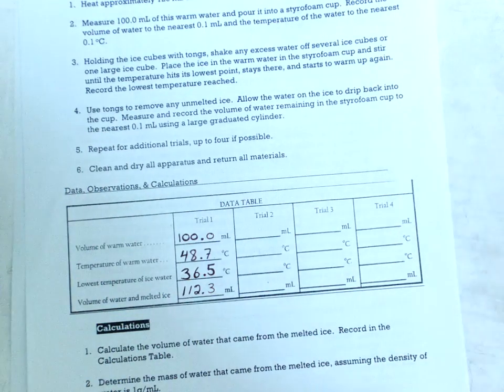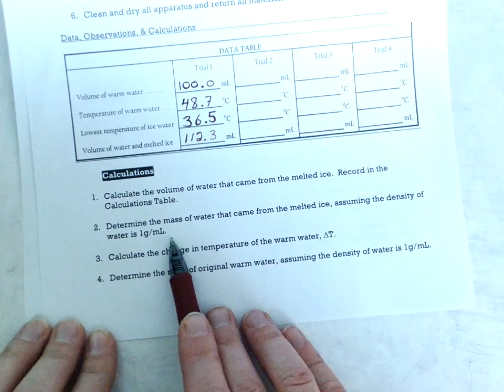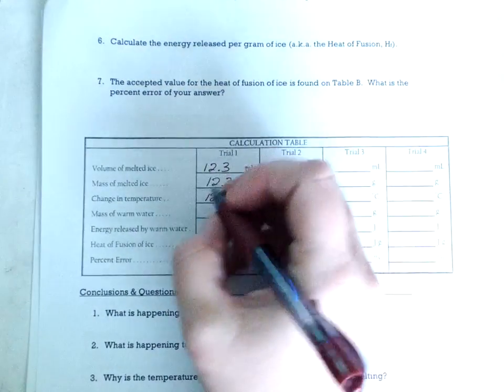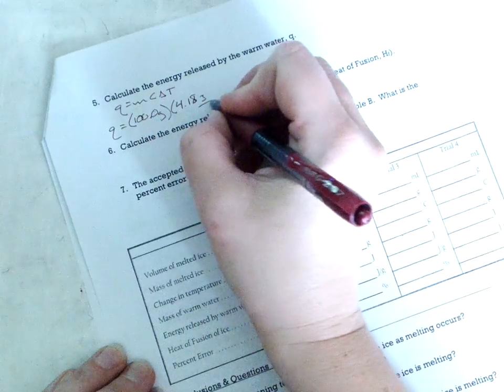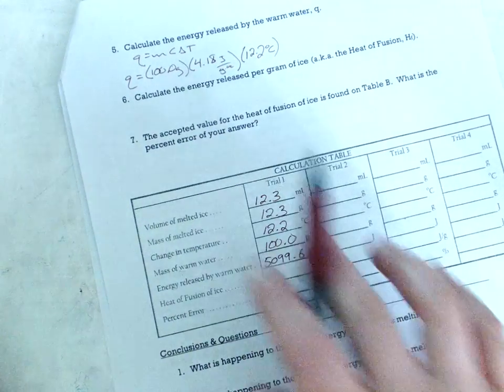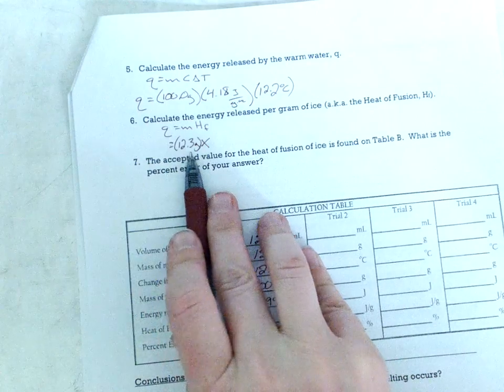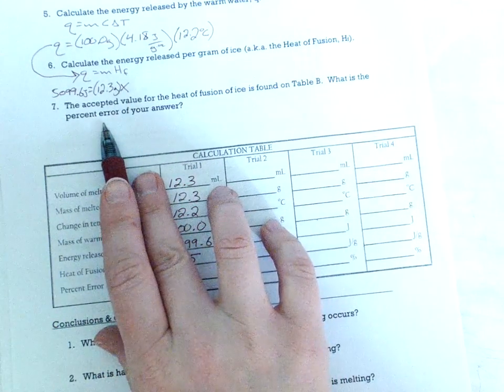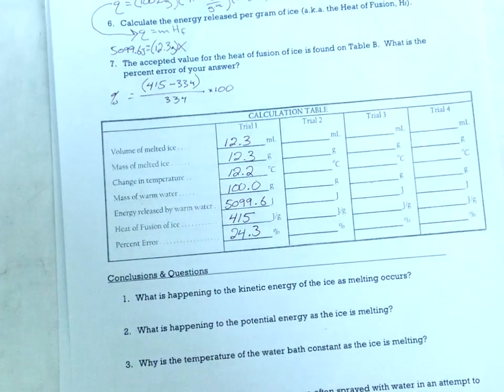Heat of Fusion of Ice Lab Calculations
I use pretend data and walk you through how to do the calculations for your Heat of Fusion of Ice Lab.